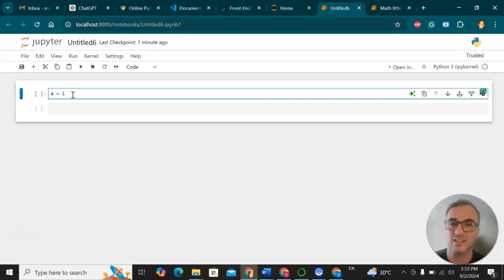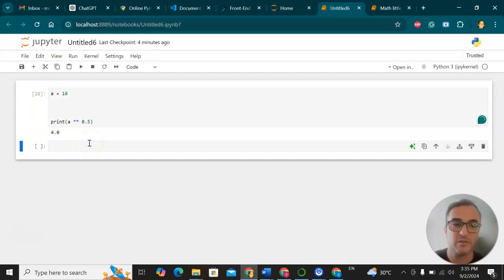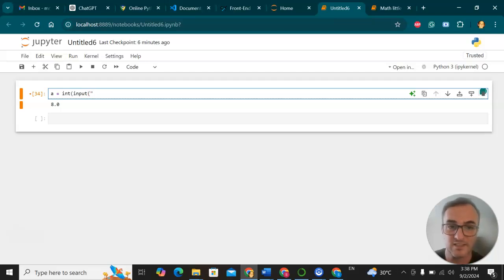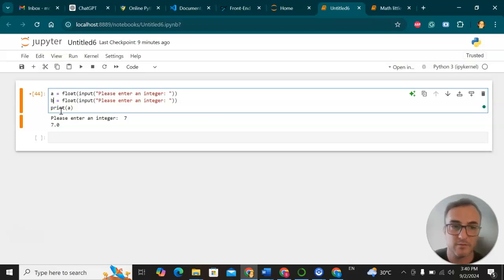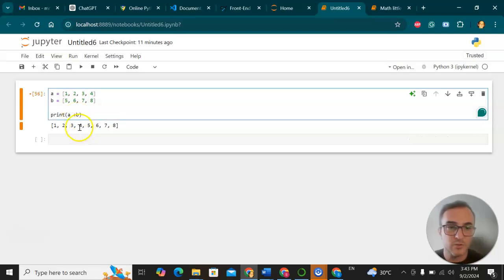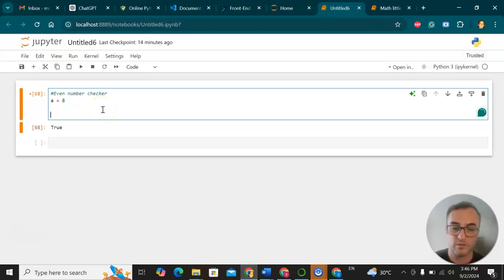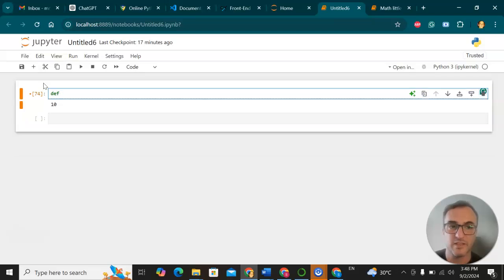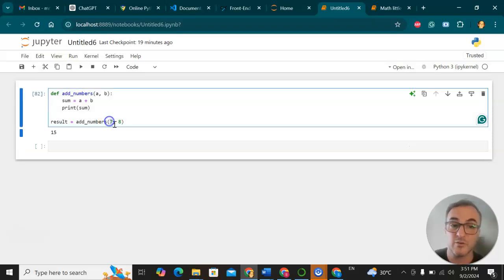Basic data types + Simple functions